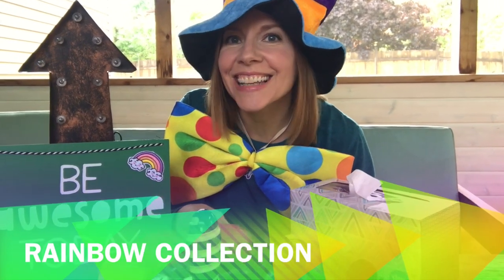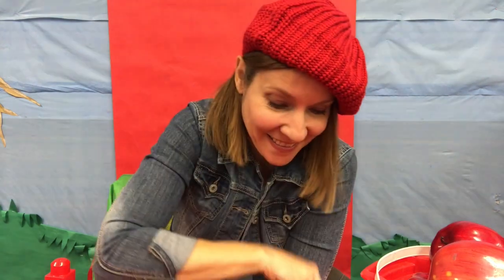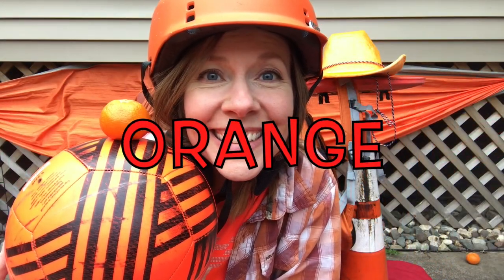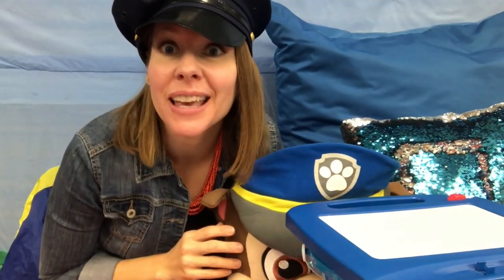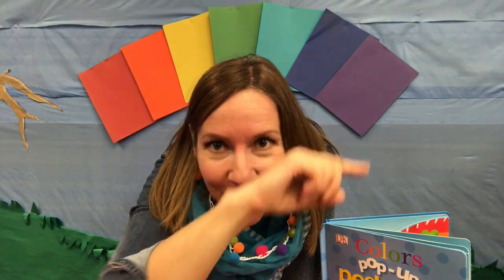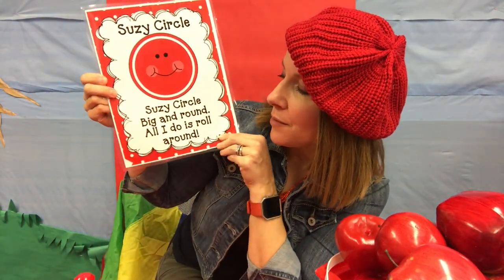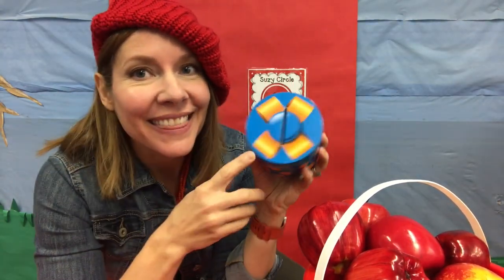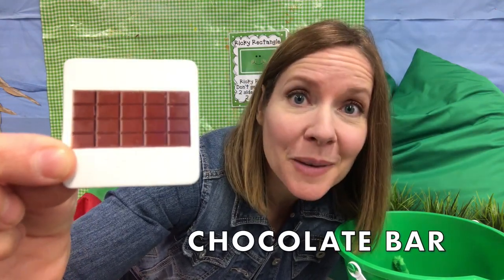Class with Mrs. Kamin - Rainbow Collection Summer Camp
Welcome to Rainbow Collection - our Online Preschool Summer Camp! This week is all about colors, shapes, numbers and we've thrown in some letter recognition.

Here are the time stamps for each color & activity. You can watch all the way through, or choose to follow our camp where we explore colors in this order. Videos for crafts & snacks will be provided separately. I've listed enrichment activities with links at the bottom of this description, which help to extend the study.

Tuesday: Red, Yellow & Orange
Wednesday: Yellow, Blue & Green
Thursday: Red, Blue & Purple
Friday: Rainbow

COUNTING 2:16
LETTER PRACTICE 3:07
COLOR STUDY & HOME SCAVENGER HUNT:
RED 5:22
ORANGE 6:55
YELLOW 8:09
GREEN 10:12
BLUE 11:44
PURPLE 13:47
RAINBOW 15:59
SHAPES:
CIRCLE 19:41
SQUARE 23:13
RECTANGLE 24:48
TRIANGLE 27:29

DAY 1: RED+YELLOW = ORANGE
ENRICHMENT ACTIVITY IDEAS & LINKS:
COLOR MIXING: Squirt red & yellow paint in a zip-top bag. Seal it securely. Let your child mix the colors to watch red+yellow turn into orange.

DAY 2: YELLOW+BLUE = GREEN
COLOR MIXING: Squirt yellow & blue paint in a zip-top bag. Seal it securely. Let your child mix the colors to watch yellow+blue turn into green.
MOVE: Puddle Jumping (put blue shapes or plates on floor - write letters or movement activities on shapes) - kids jump to a puddle and read the letter, or do activity listed (twist, hop on one foot, etc.)

DAY 3: PURPLE
MOVE: Draw with chalk on the driveway or sidewalk and walk along the lines, shapes or zig-zags (or make a hopscotch board). Draw shape balloons, then lie down & get a picture of you pretending to hold them. What else can you create?

This video, designed for our preschool friends, is an extension of Mrs. Kamin's class. As always, this video was made with no frills - just fun!